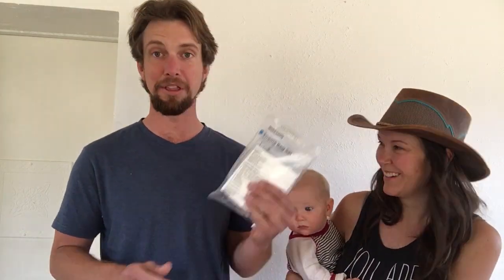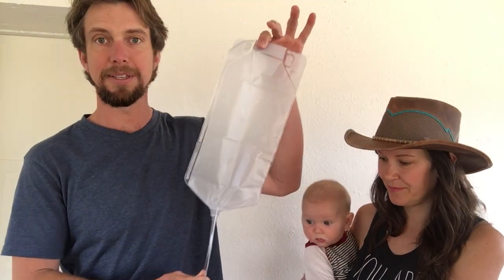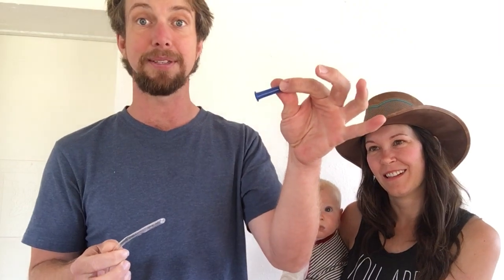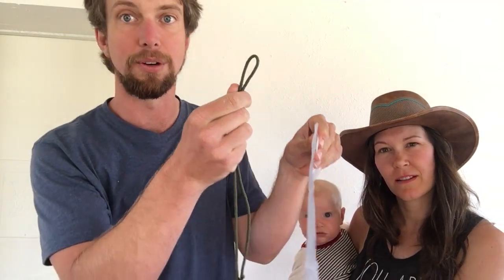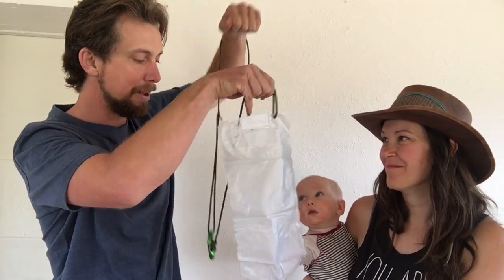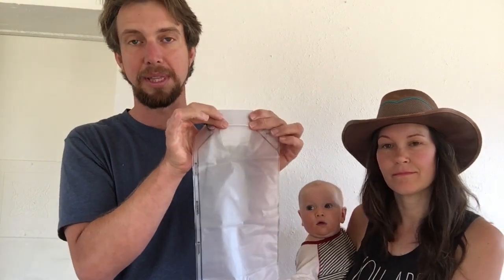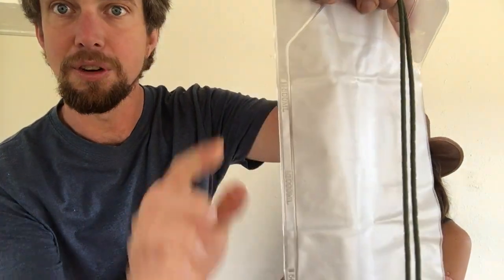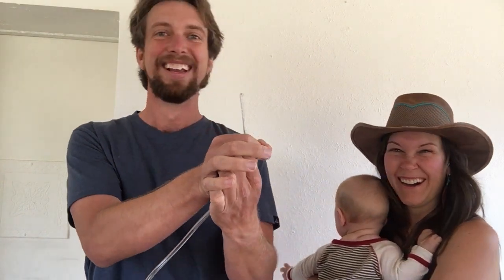How To Do An Enema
Free Guide on How To Get Started On A Raw Paleo Diet
For Tips
Awesome Products
Free Videos

WHO IS MELISSA?
Melissa Henig is a health and nutrition enthusiast who is on the cutting edge of raw paleo cuisine and raw lifestyle design. An advocate of raw dairy, local farmers, and the organic movement, she is dedicated to helping others achieve optimal health.